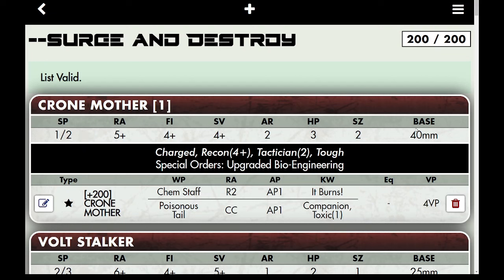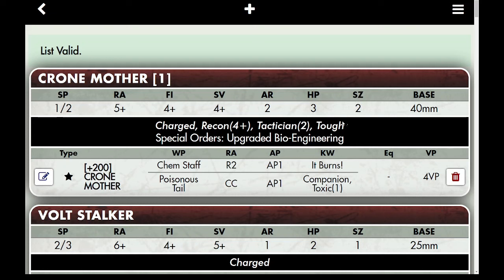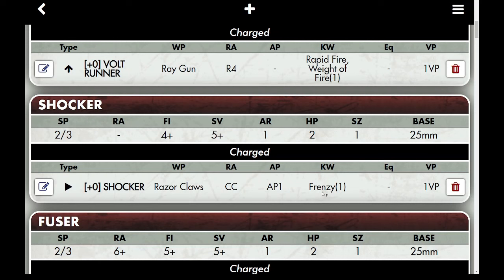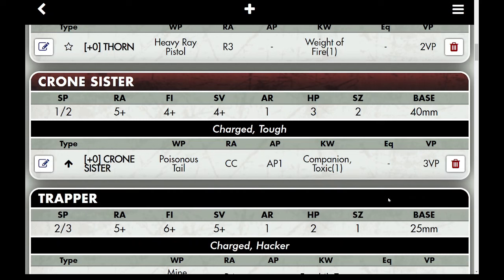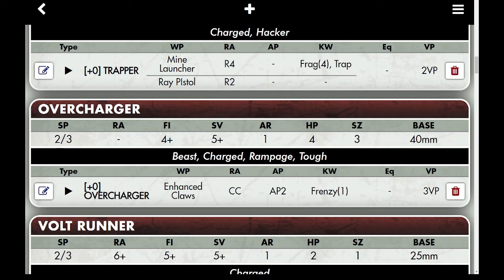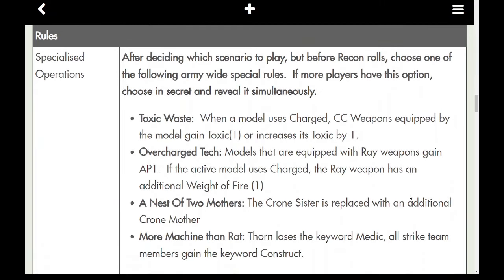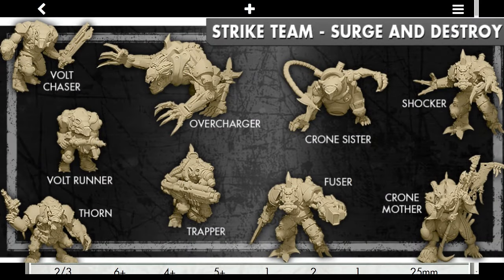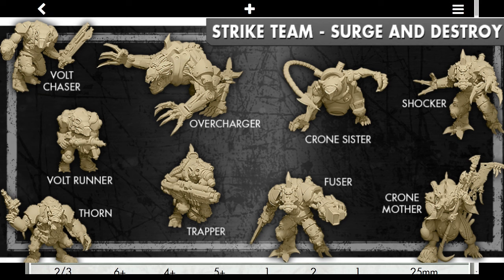Deadzone Surge & Destroy Strike Team REVIEW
The Surge and Destroy strike team for Deadzone is here and Coach is going to talk about it! Enjoy!!!